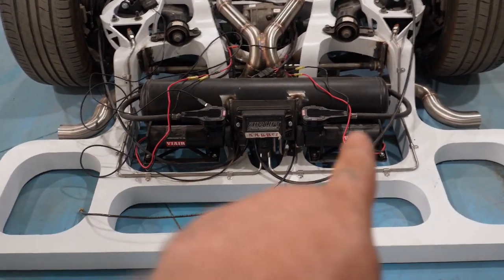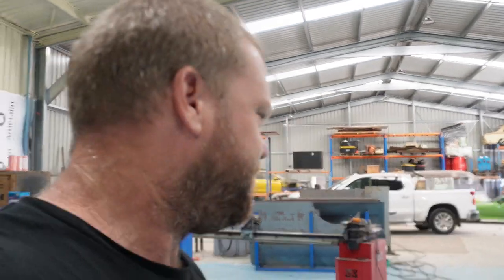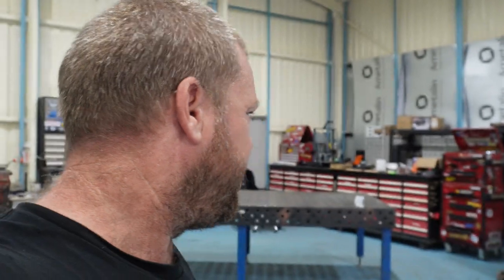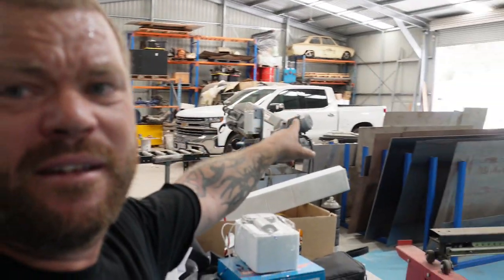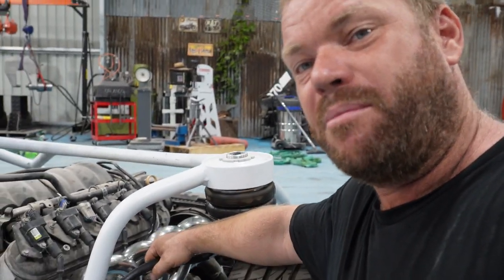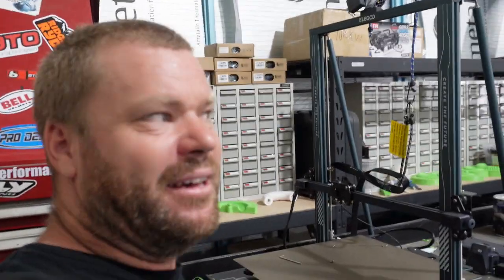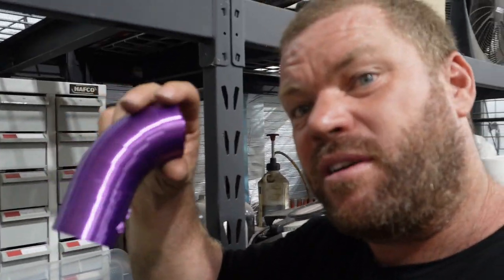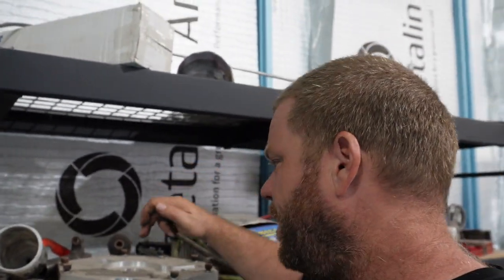Custom exhaust and chassis progress update. SSMetro Ep34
Quick rundown of what I have been up to over the past few months.